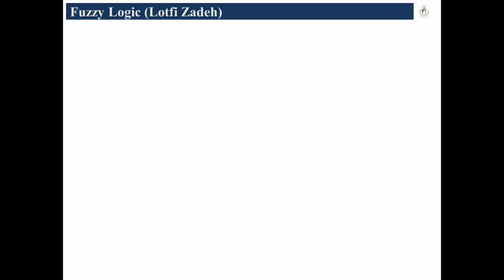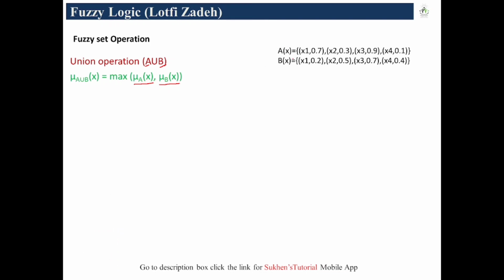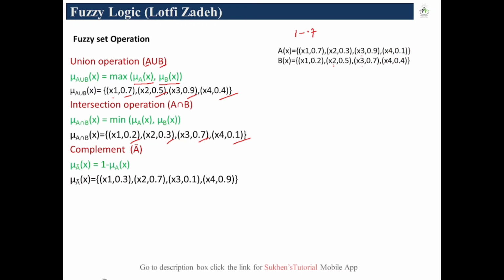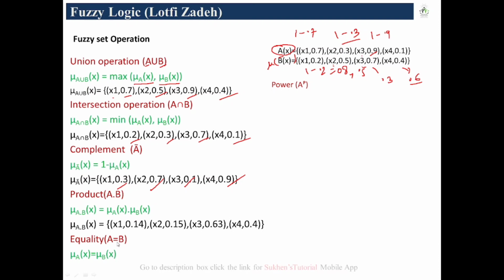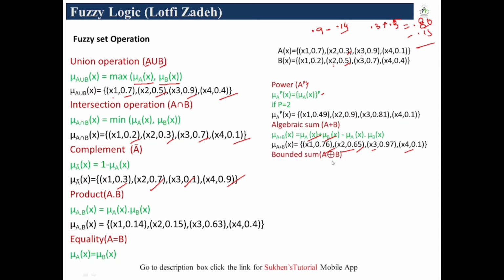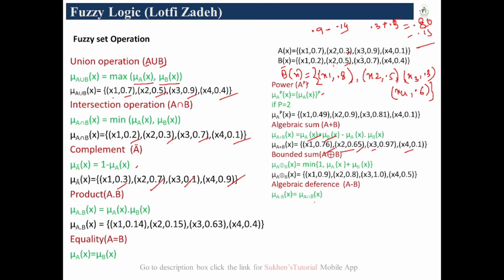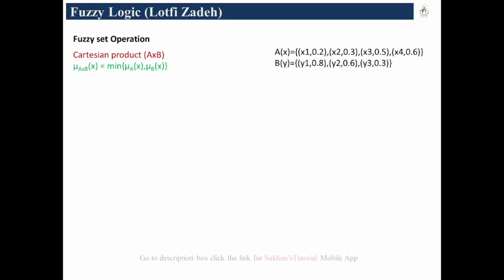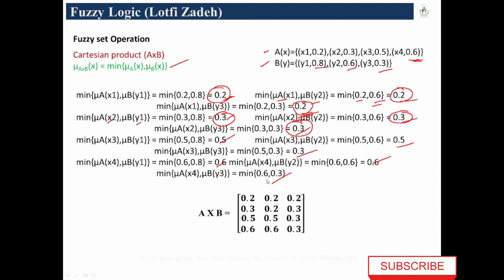21 - Fuzzy set Operation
Fuzzy set Operation
Fuzzy set
# Fuzzy set operation

Go to MyApp(Sukhen's Tutorial) You will get
1. All video lecture's in one place
2. Chapter wise note
3. MCQ with answer
4. Solved University Question Paper
Go to Google play store and find Sukhen’s Tutorial ( hurry up. )